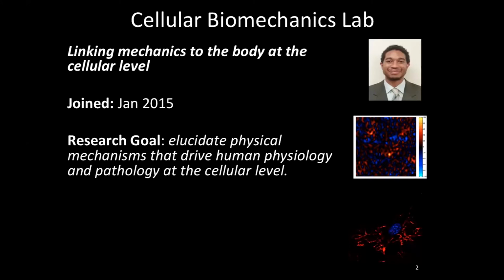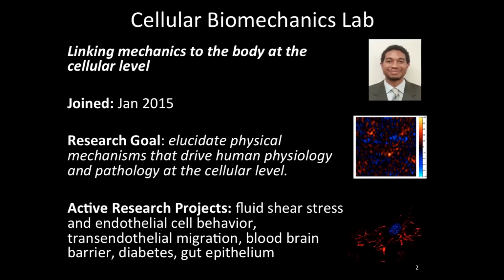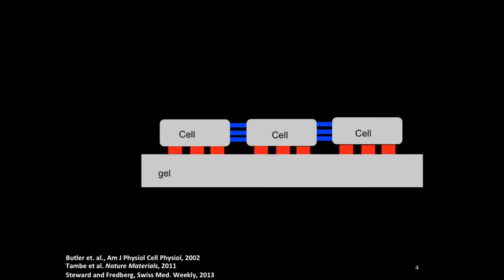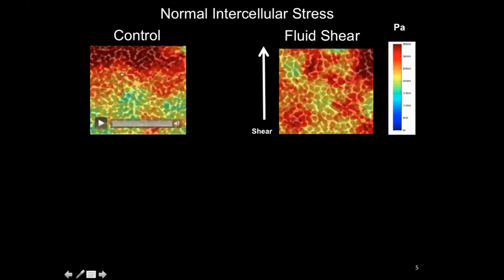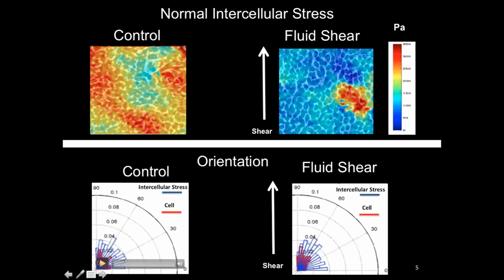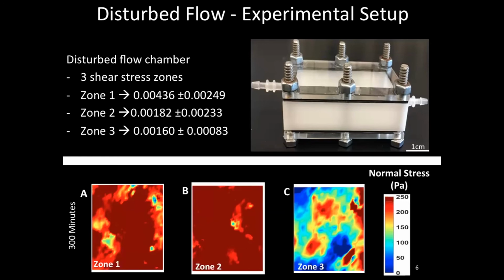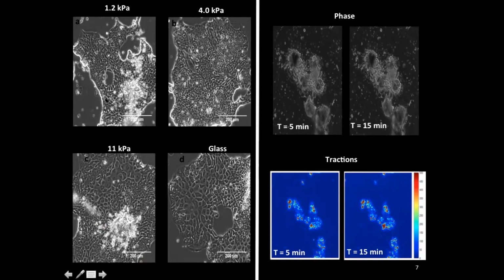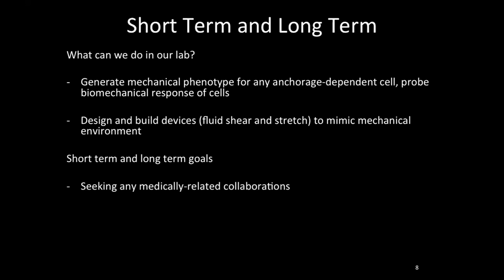Robert Steward, Jr., Ph.D., UCF Dept. of Mechanical and Aerospace Engineering – July 24, 2020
Robert Steward, Jr., Ph.D., presents: “Biomechanical Mechanisms that Govern Cellular Behavior,” discussing his work in cell mechanics – the ability of cells to sense and respond to mechanical forces such as shear and stretch – as  it relates to the cardiovascular and neuroscience fields. He invites collaborators. Zoom-cast July 24, 2020. Produced by the College of Engineering and Computer Science, University of Central Florida, Orlando.